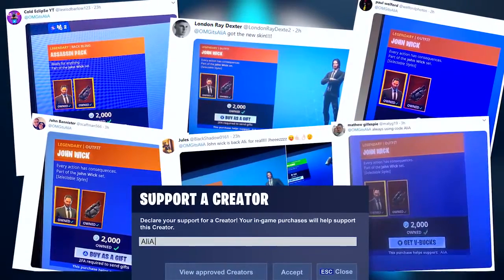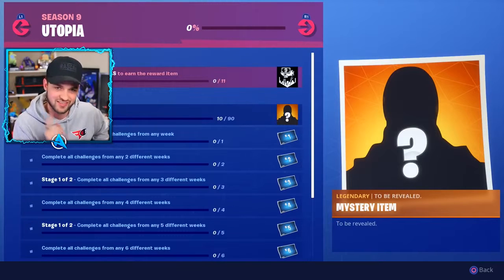Fortbytes all locatoin! ( secret Explained )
Aoa guyz plz like my video and subscribe my channel .if u liked my videos so share it to your frineds ...if u subacribed my channel so dont forget to press the bell icon ...thanku❤